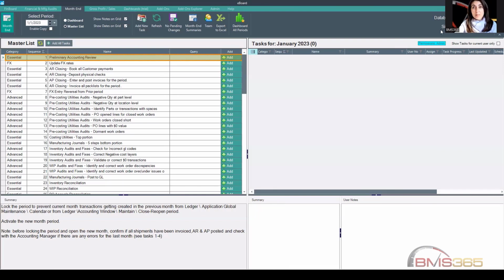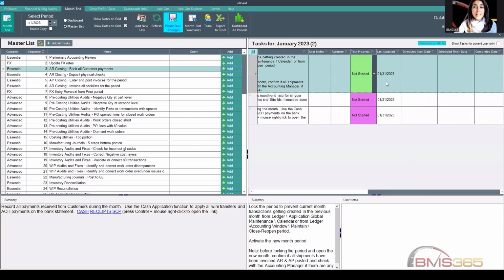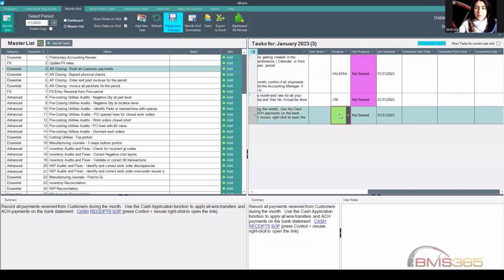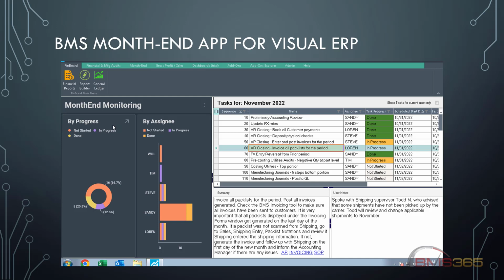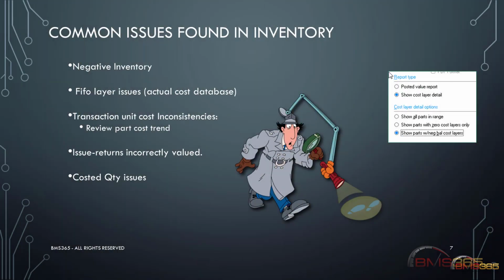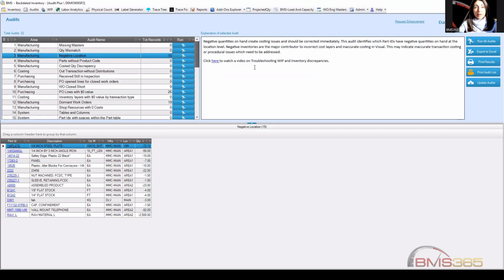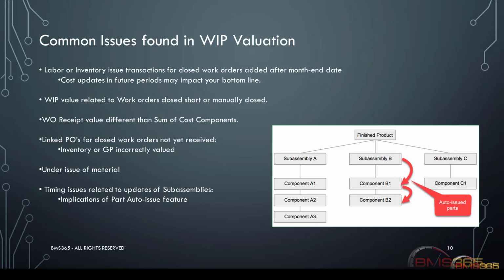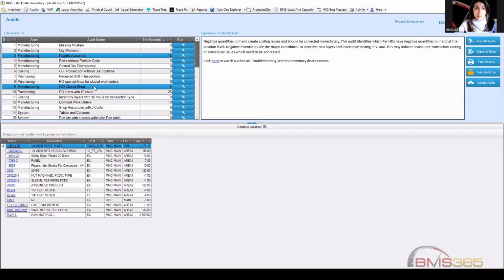BMS365 eLearning Tips for Visual ERP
Join us to learn basic month-end steps to help you optimize the process so that you start off on the right foot.

By watching this video you will gain:

1. Actionable Strategies: Discover proven techniques to expedite month-end closing tasks, reducing manual effort and enhancing productivity.
2. Best Practices: Learn essential tips and tricks to minimize errors, improve data integrity, and achieve a seamless closing experience.
3. Time-Saving Solutions: Explore innovative tools and technologies designed to automate repetitive tasks, enabling your team to focus on higher-value activities.